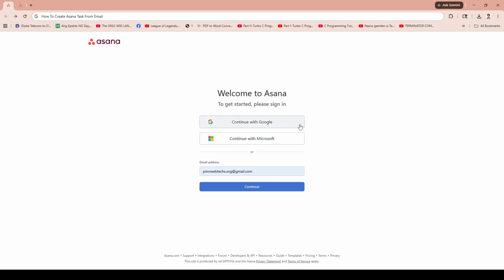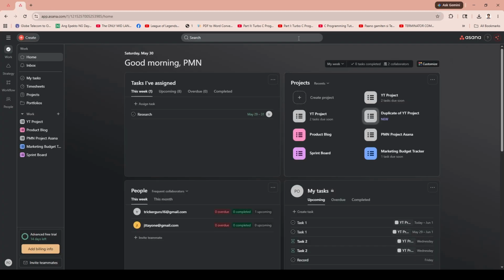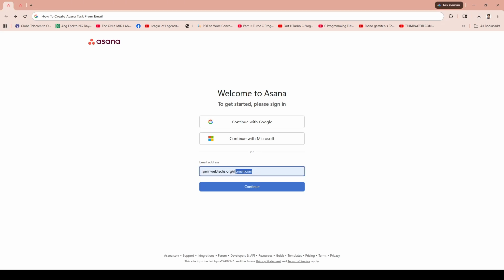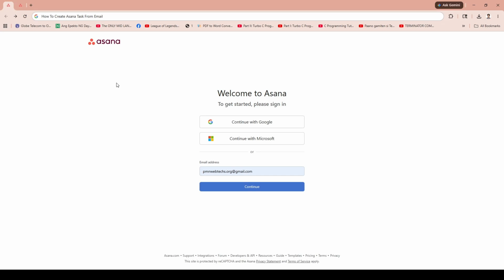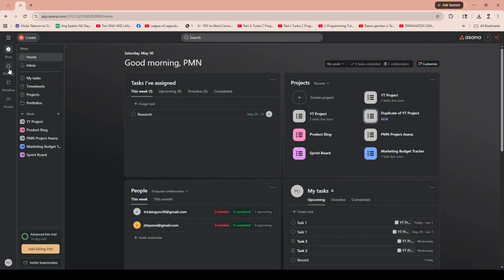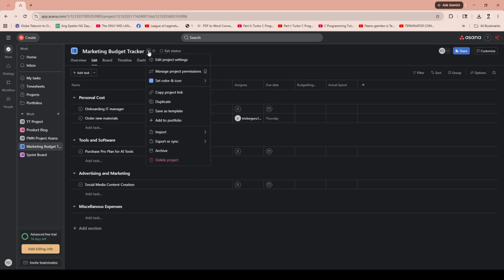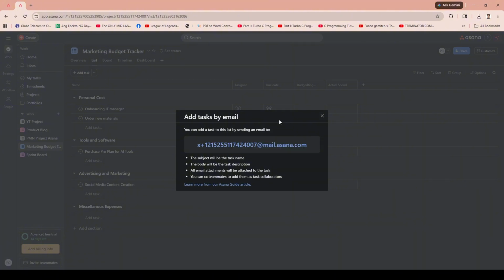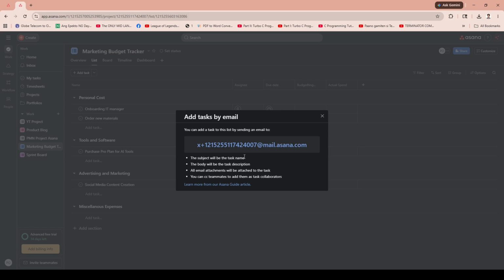How To Create Asana Task From Email Easily 2026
In this video I have shown How To Create Asana Task From Email.

This step-by-step tutorial demonstrates how to turn your email messages directly into actionable tasks within the updated 2026 Asana platform. We cover how to locate your unique project email addresses, forward emails from any inbox (like Gmail or Outlook) to automatically generate task rows, and format your subject lines and email bodies so assignees, due dates, and descriptions sync perfectly.

You’ll learn:

* Forwards emails to your workspace using standard or project-specific routing addresses
* How Asana automatically converts your email subject line into the task title
* Structuring your email body text to populate the task description and attach files seamlessly
* Using CC and syntax markings to automatically assign tasks and set due dates right from your inbox

Perfect for project managers, digital marketers, and busy executives who want to streamline their inbox workflows, reduce context-switching, and capture action items without opening a browser tab.

Timestamps:
0:00 – Introduction
0:15 – Understanding How Asana Translates Emails into Task Cards
0:40 – Navigating to Your Asana Project and Locating the Add Tasks via Email Menu
1:08 – Copying the Unique Destination Email Address for Your Specific Project Board
1:35 – Opening Your Email Client (Gmail/Outlook) and Drafting a Test Message
2:02 – Formatting the Subject Line and Body to Map Title and Description Fields
2:25 – Adding Attachments and Using CC to Automatically Assign the Task
2:50 – Refreshing Your Asana Dashboard to Verify the Newly Generated Task Row
3:11 – End